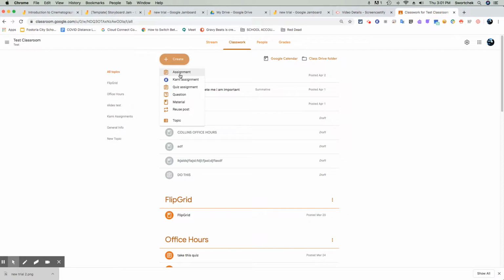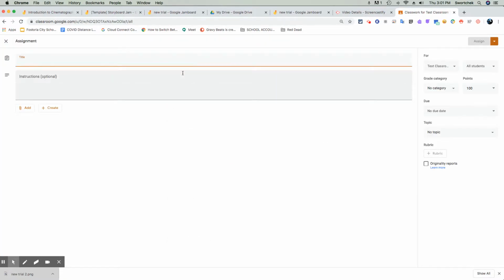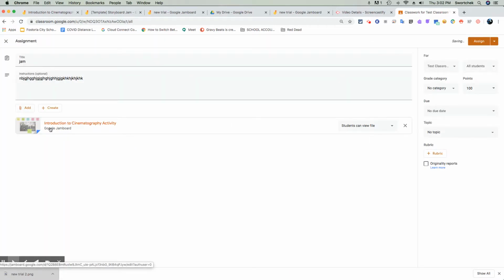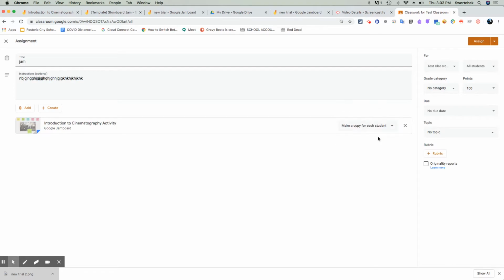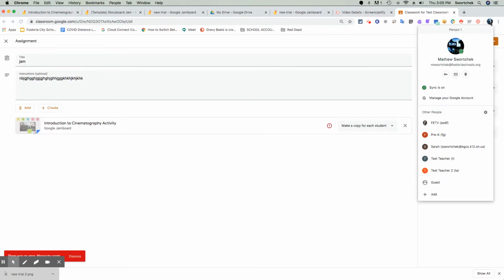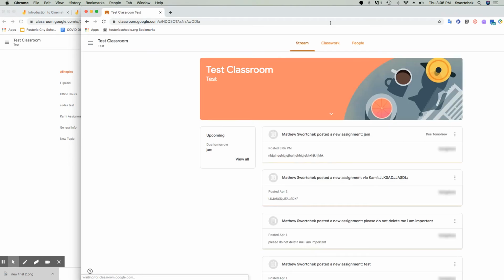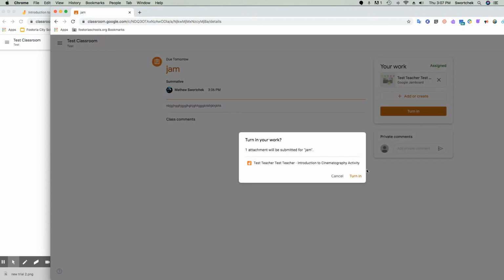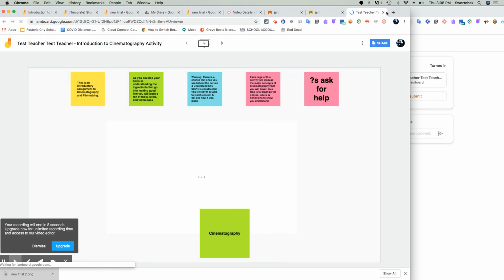Google Jamboard Part 6: Posting a Jam in Google Classroom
This training was made for Fostoria City Schools